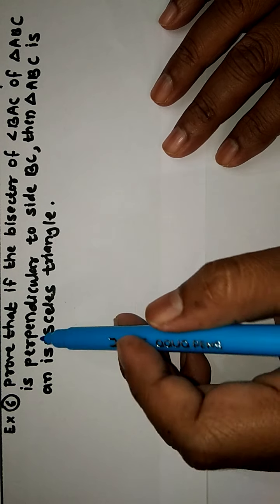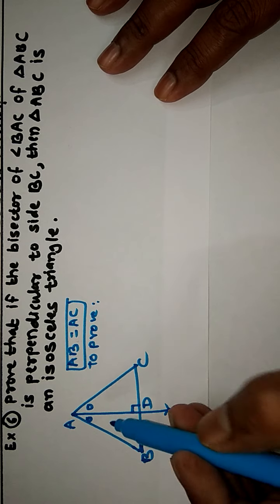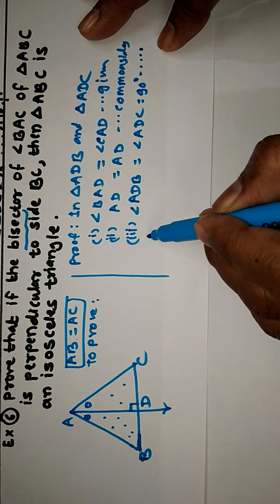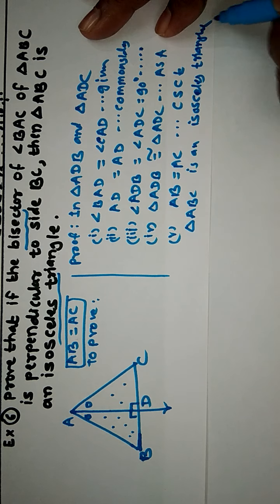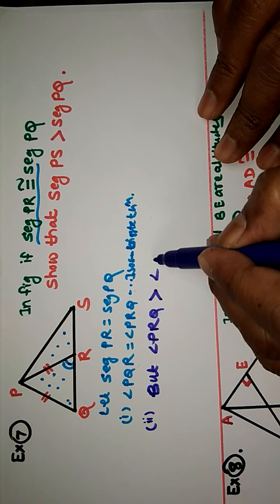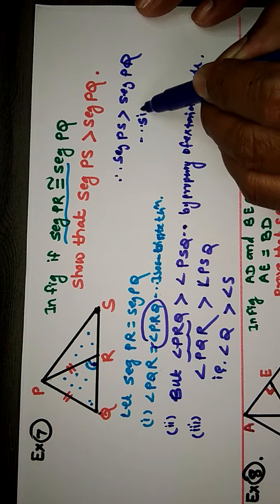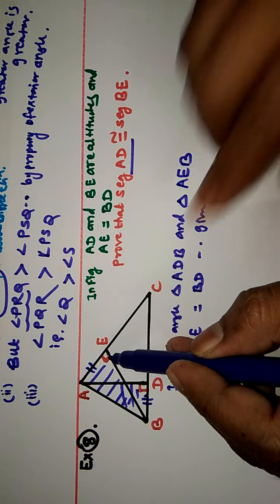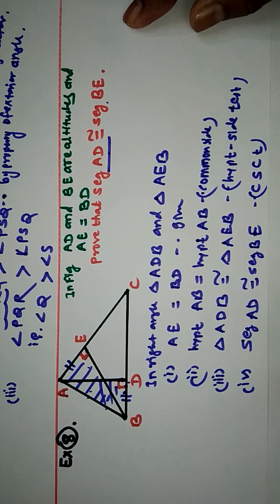9th Std.sub:Maths 2 Unit 3:Triangles Part 8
practice set3.4 [Ex. 6 to Ex.8]